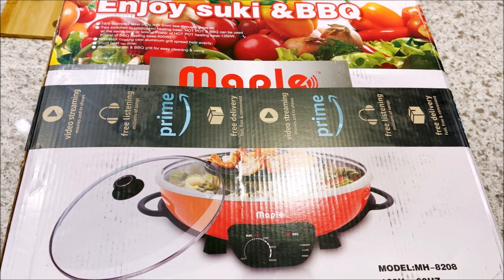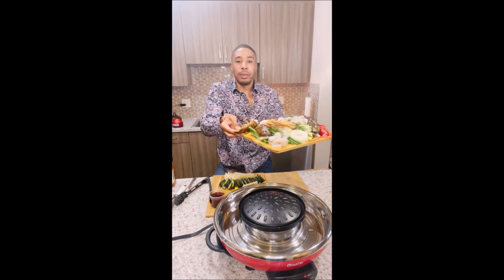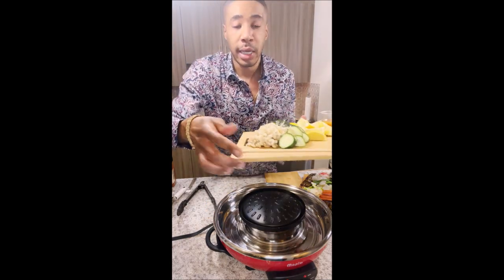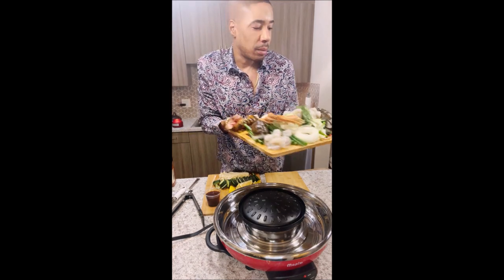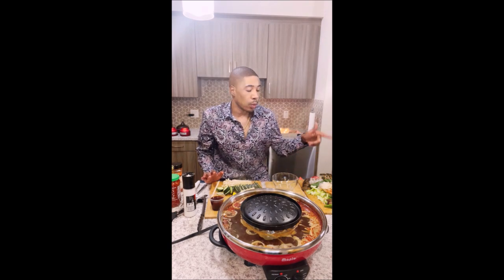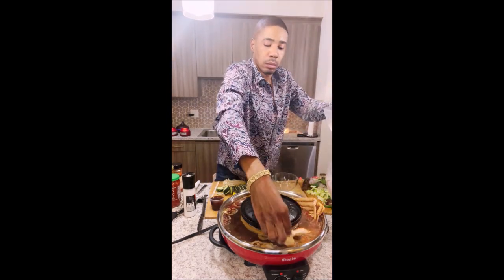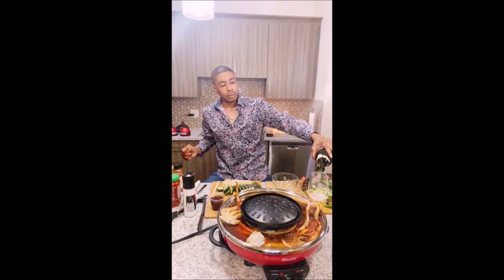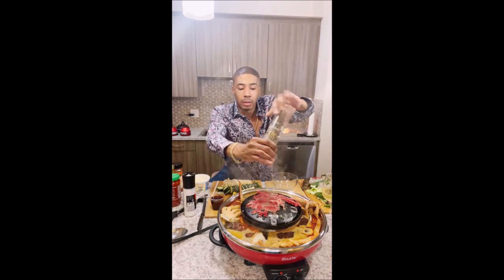Hot Pot | Cook & Eat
Hotpot mukbang.